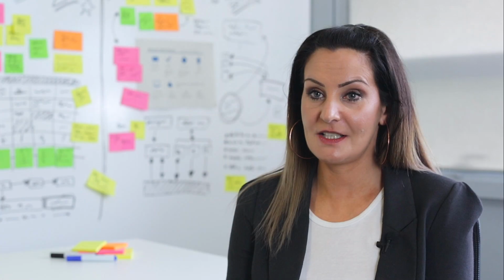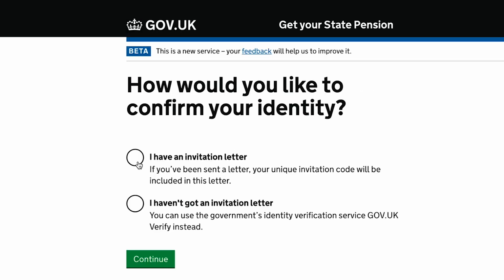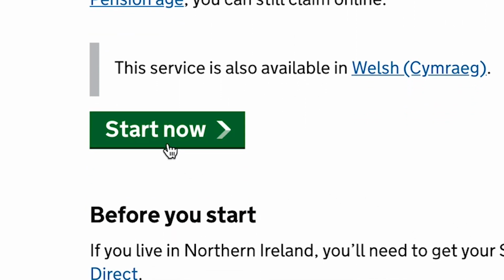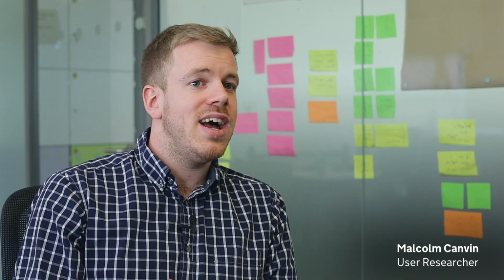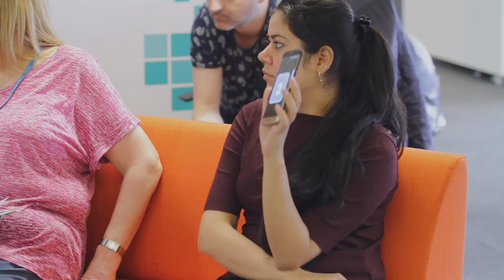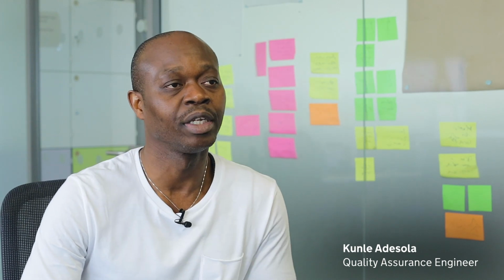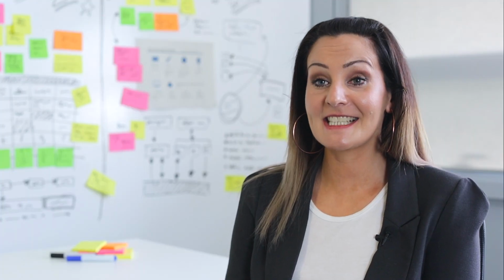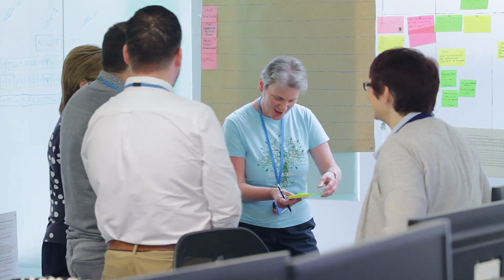Building Get your State Pension (2018)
This video showcases the work and team behind our Get Your State Pension Service.